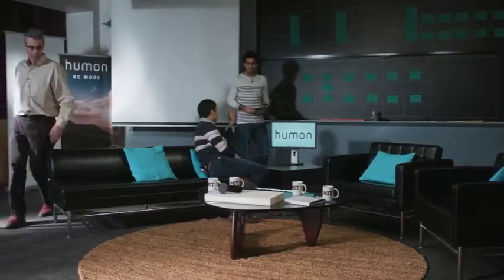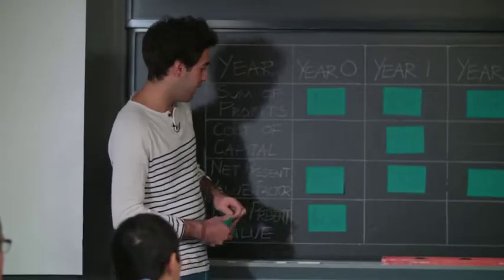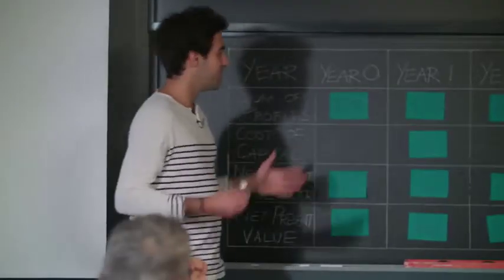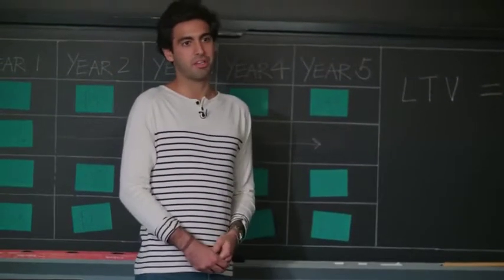7.19 MIT EOB Week 7 Net Present Value of Humon's Profits